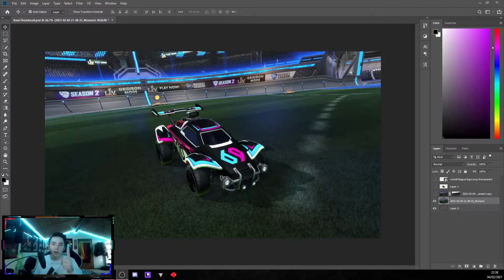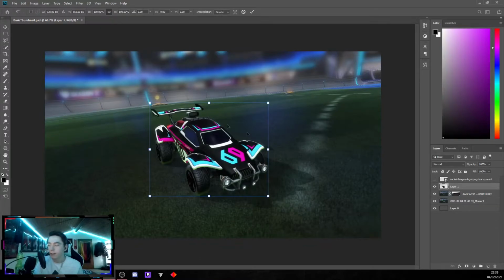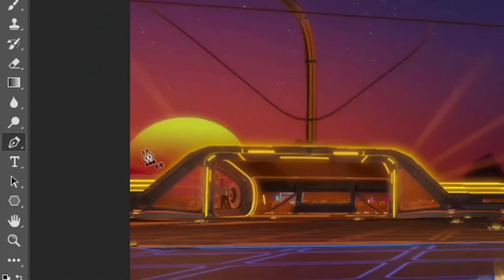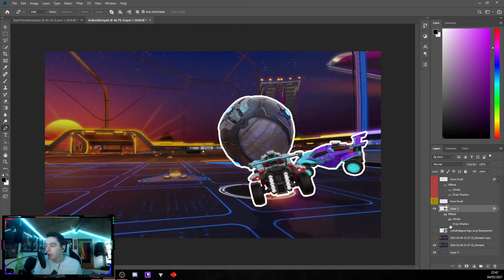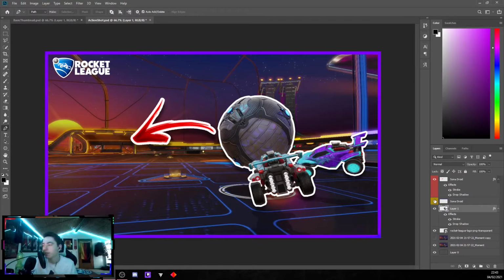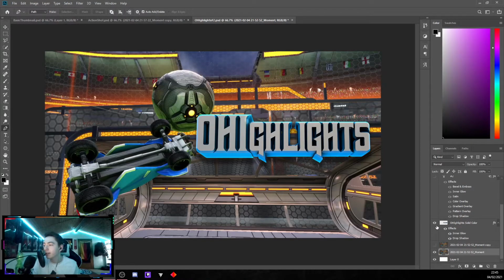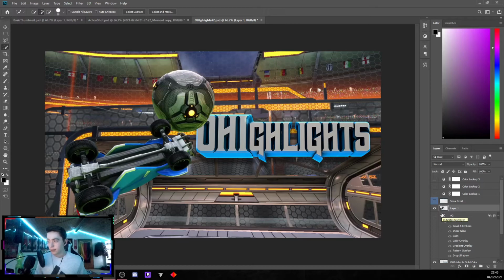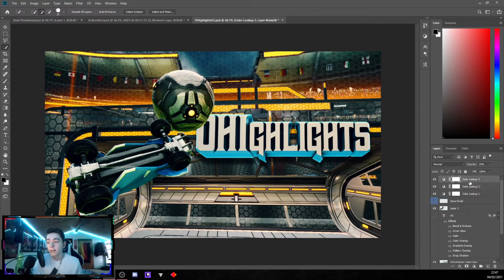How to make a Rocket League Thumbnail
▼Information Down Here!▼

Here is an actual tutorial on how to make 3 different Rocket League thumbnails. Feel free to pause and slow down the videoto better understand, and comment if you have any questions. Since this is just a tutorial video, I will see what I can do to make up for it next weekend.

(currently not active here)

Chapters:
0:00 Introduction
1:27 Basic Thumbnail
2:37 Action Thumbnail
4:35 Montage Thumbnail
6:39 Outro

BackgroundMusic